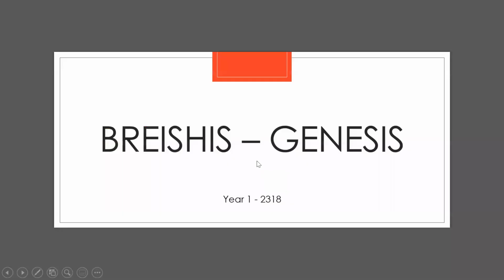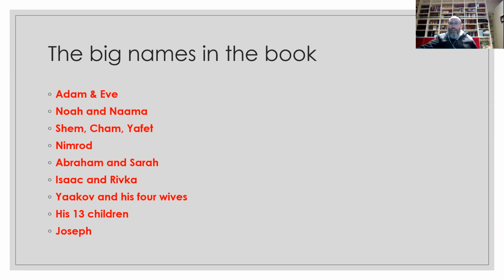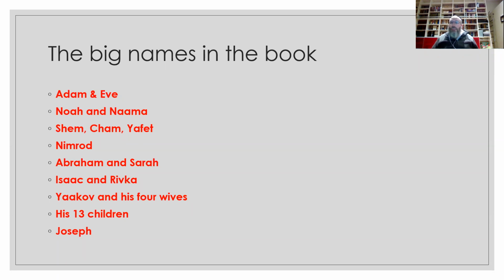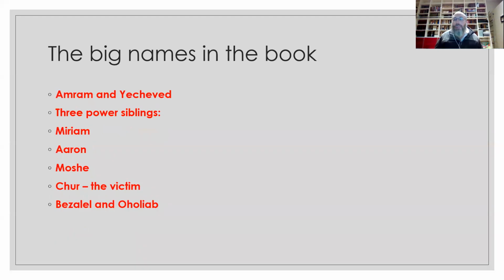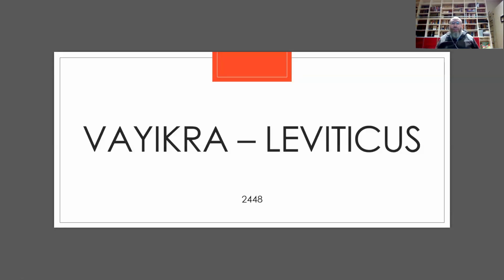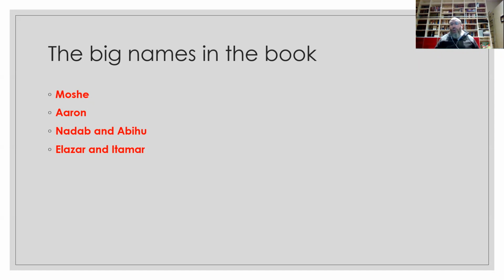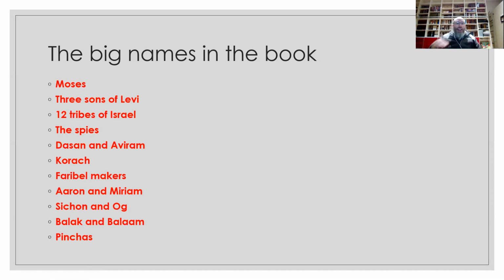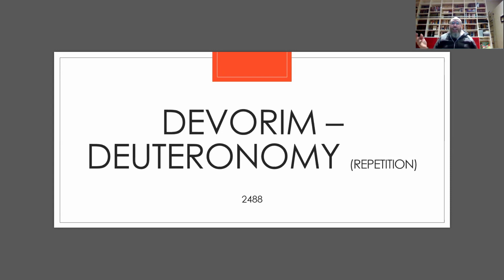5 Books Of Moses In - Less Than - An Hour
A challenge to cover a tremendous amount of ground in less than an hour. A pen and paper might help with information overload.